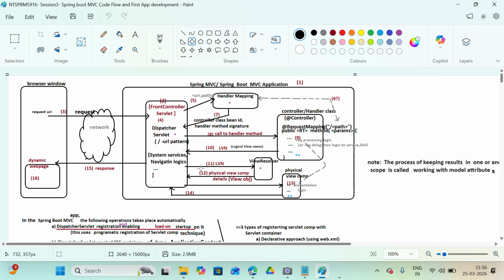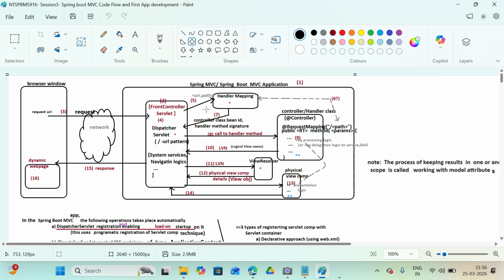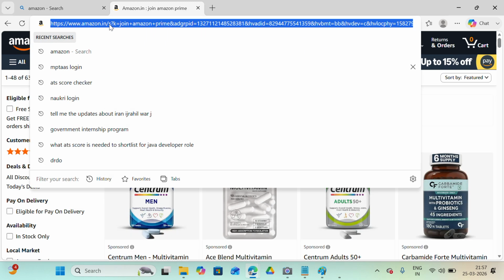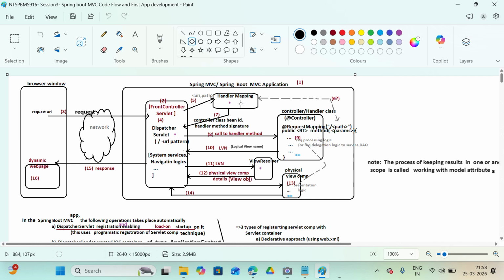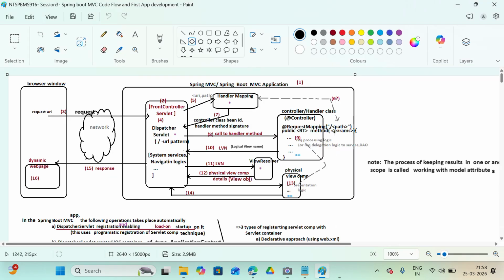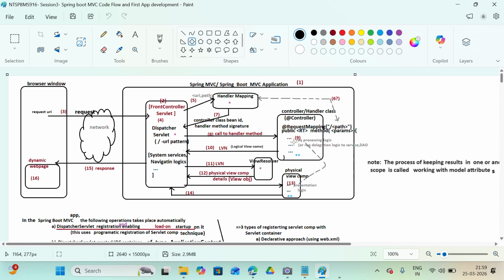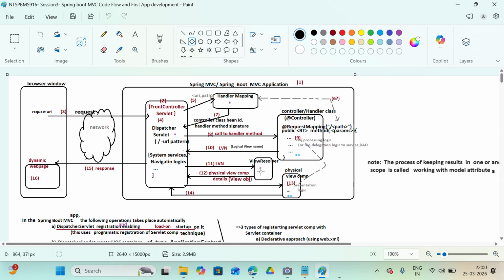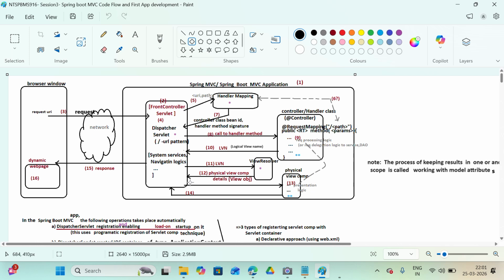DAY 1 Spring MVC Flow and Spring Data jpa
learn about Spring MVC archetecture and Spring Data JPA . One request to everyone if you are genuinely want to prepare for spring boot please refer the experience faculty at any platform my content is just the summary and feedback for my daily preparation.